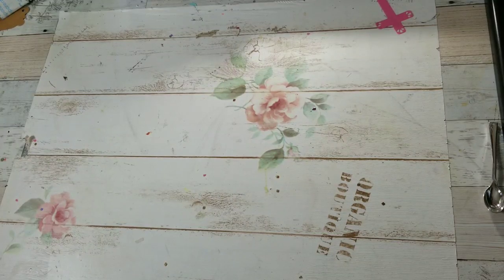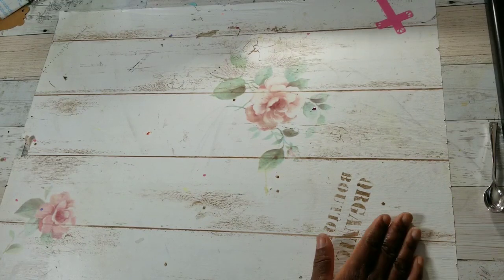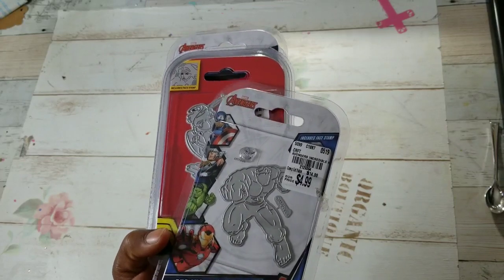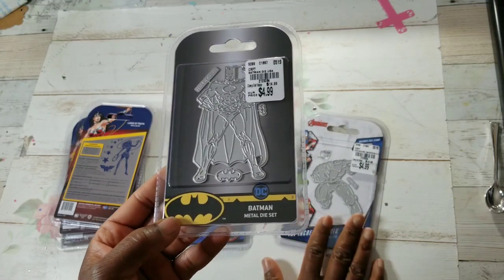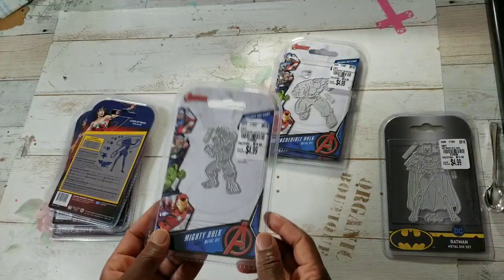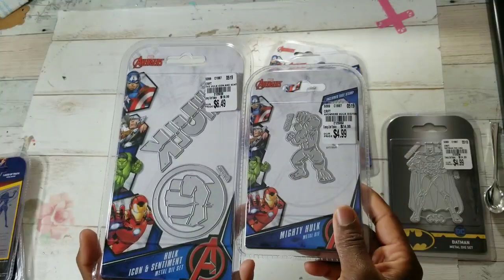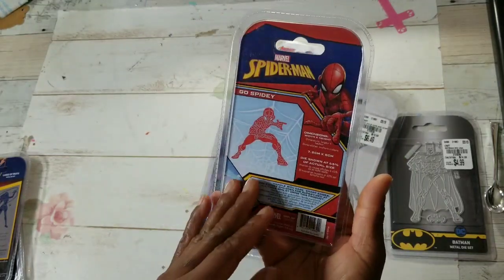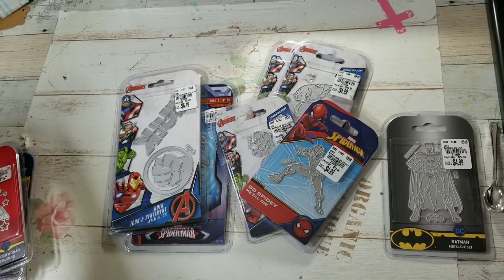Tuesday Morning Haul-Old School Super Hero's R N The House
Special Edition shopping Lot-Batman, Incredible Hulk, Spider-Man & the long-awaited Wonder Woman available at Tuesday Morning. Blessings...